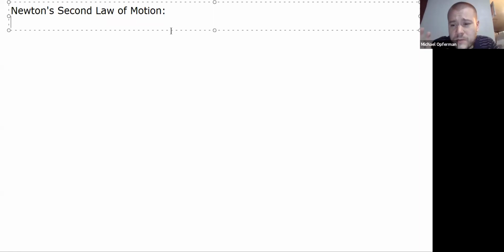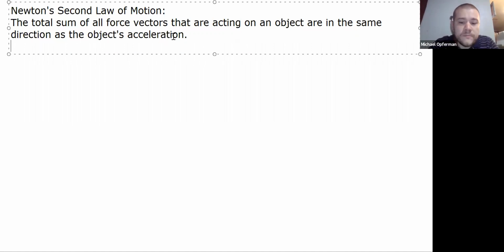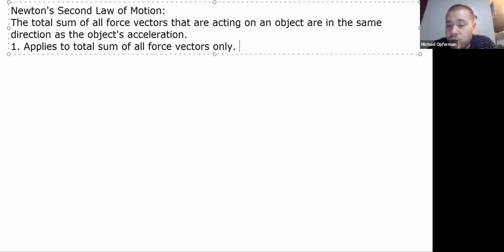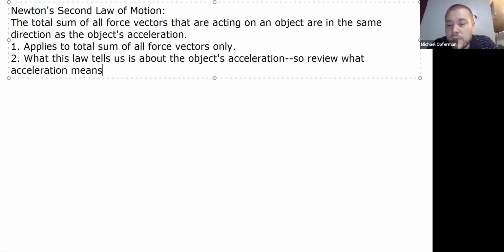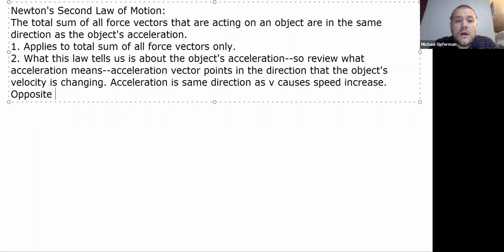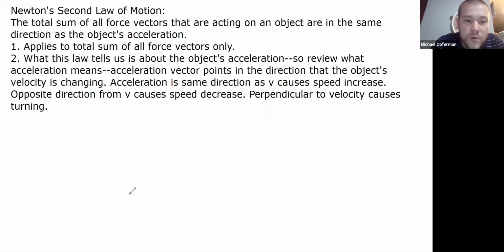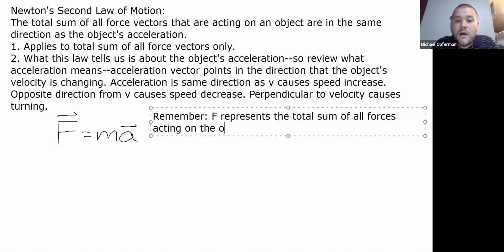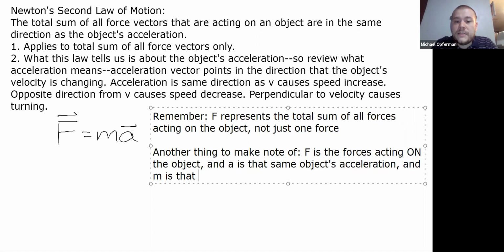Lecture: Newton's Second Law of Motion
Conceptual description of Newton's second law